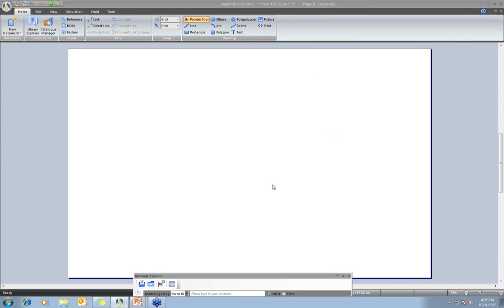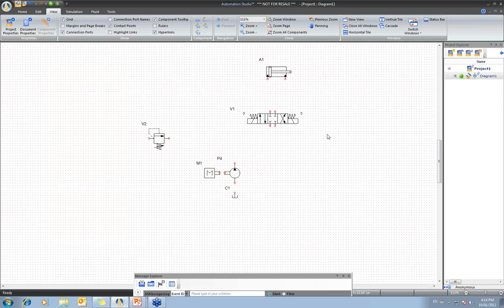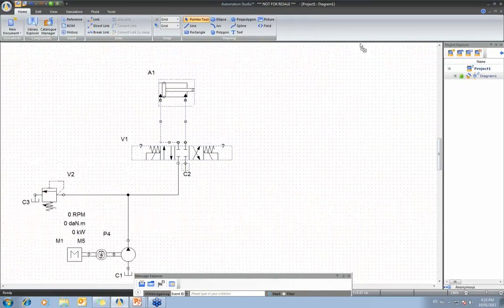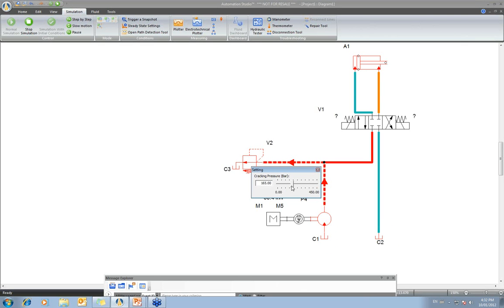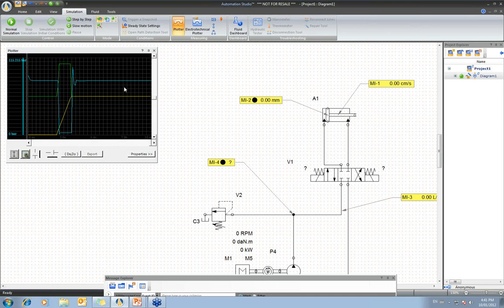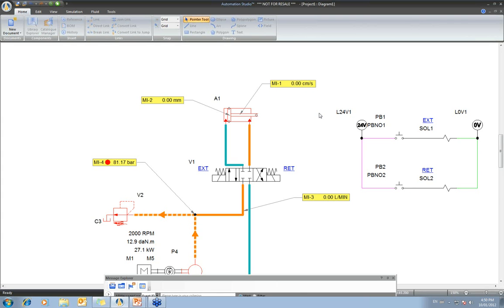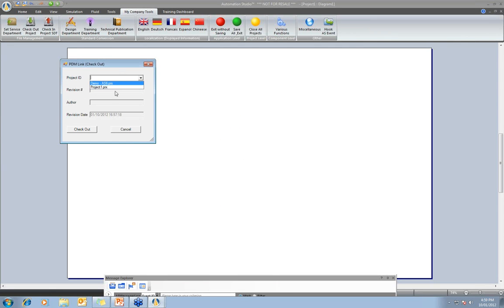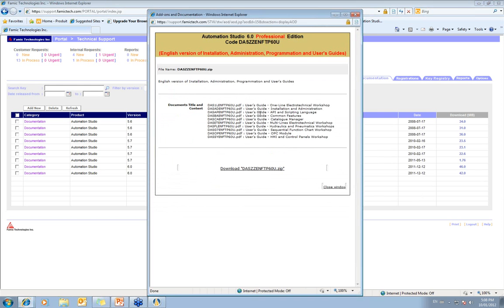Overview of Automation Studio P6 Professional Edition